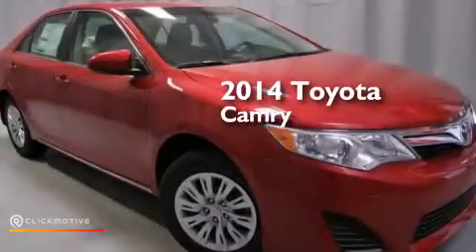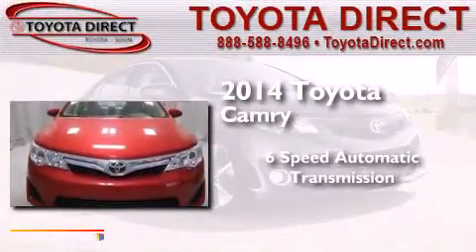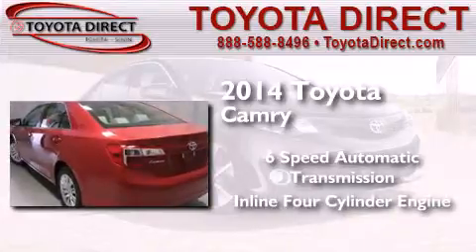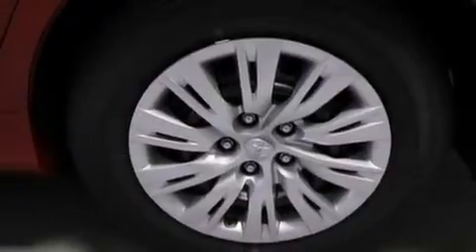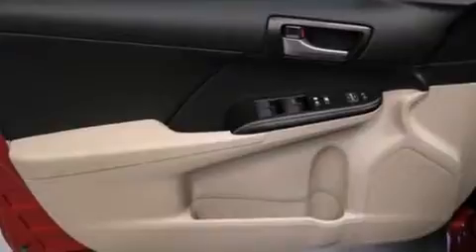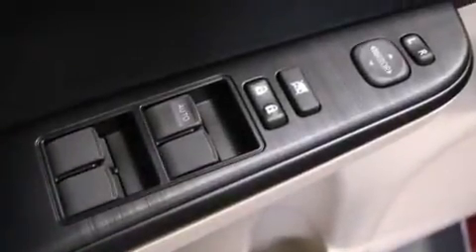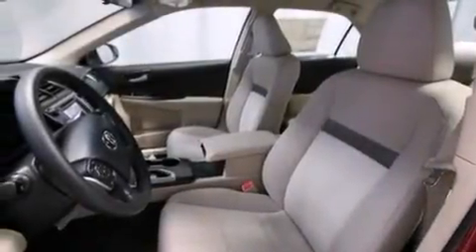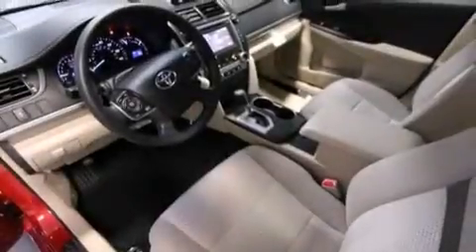2014 Toyota Camry Columbus OH 43230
We have been honored to serve the Columbus OH area , we promise that your experience at our dealership will exceed your expectations ! Year : 2014 Make : Toyota Model : Camry Engine : Regular Unleaded I-4 2.5 L/152 Trans . : Automatic Exterior : Barcelona Red Metallic Miles : 1 Interior : Ivory Toyota Direct 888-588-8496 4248 Morse Rd Columbus , OH 43230